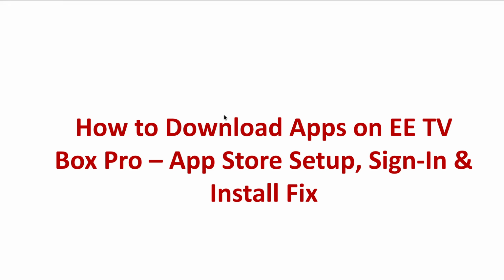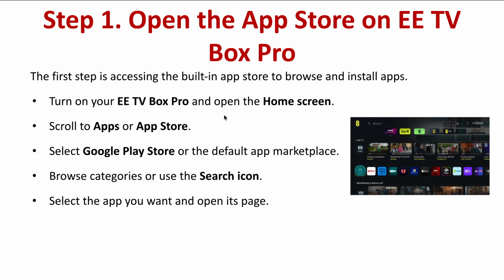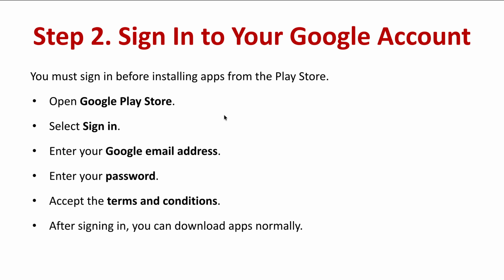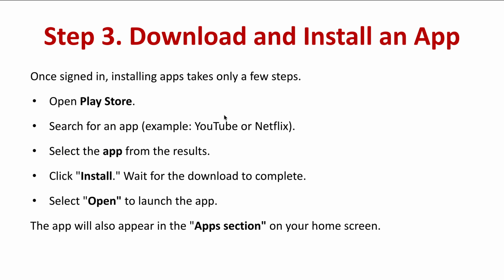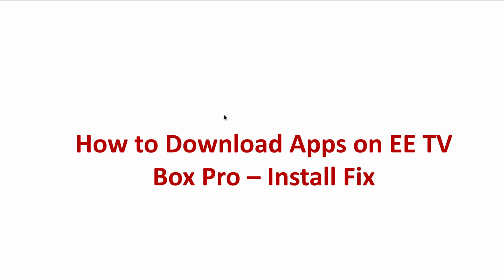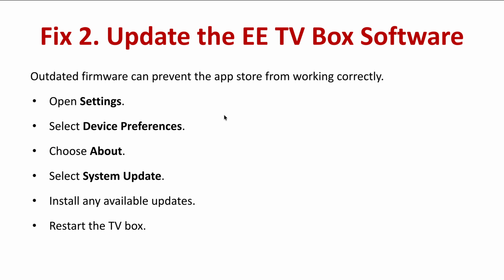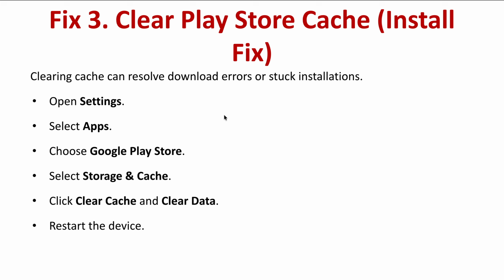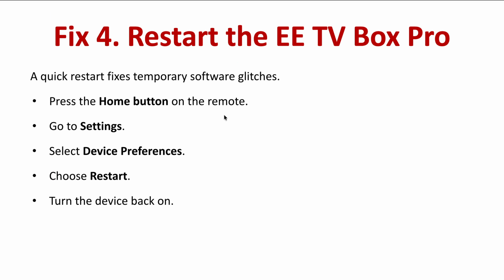How to Download Apps on EE TV Box Pro – App Store Setup, Sign-In & Install Fix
In this comprehensive tutorial, we guide you through the process of downloading apps on your EE TV Box Pro. From setting up the app store to signing in and troubleshooting installation issues, this video covers all the essential steps to enhance your viewing experience. Whether you're looking to install popular streaming services or explore new applications, our step-by-step instructions will ensure you can easily navigate the EE TV Box Pro.